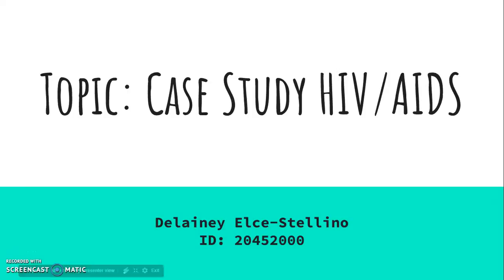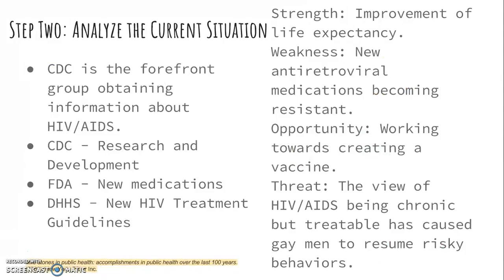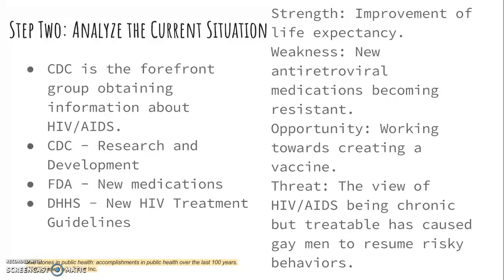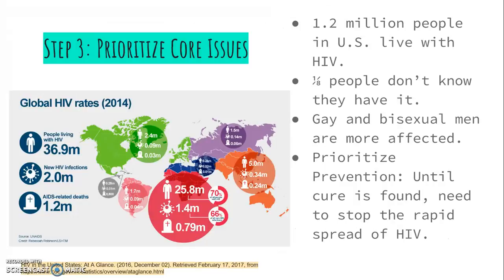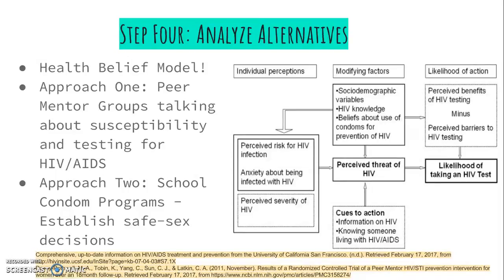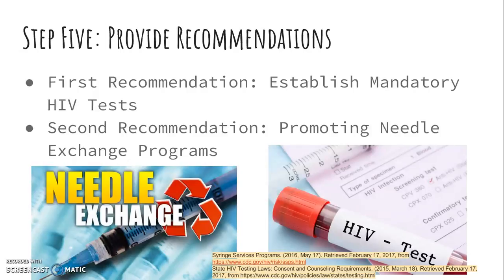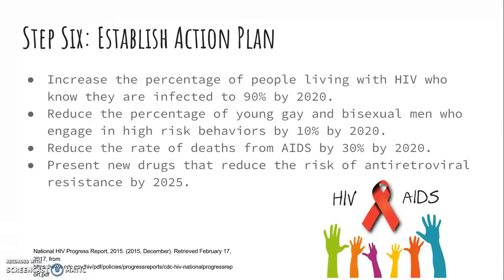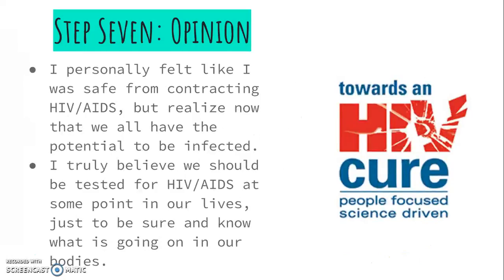Case Study - HIV AIDS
Made for Bic's Public Health 2 Class!